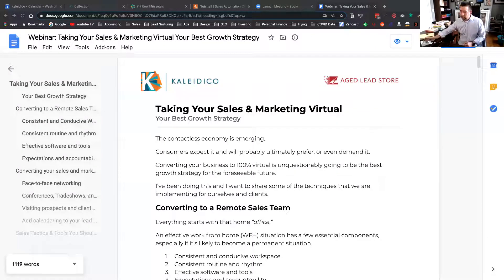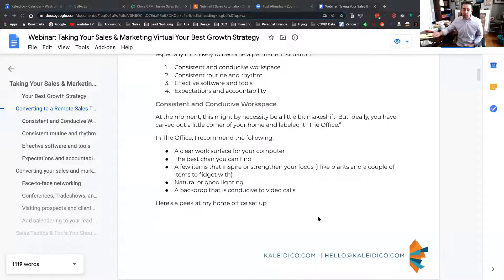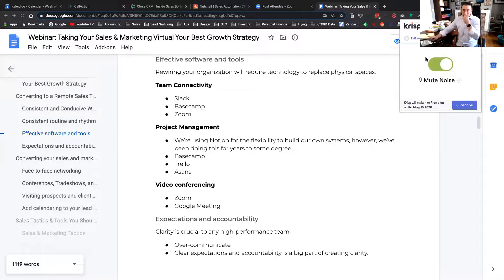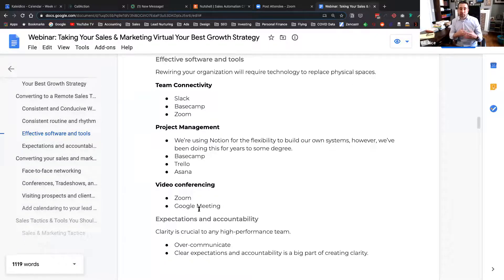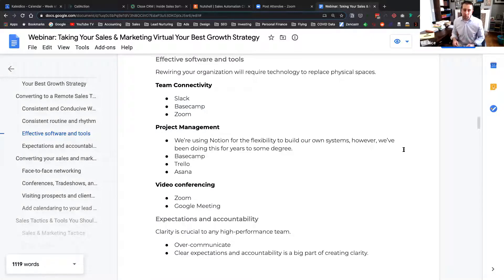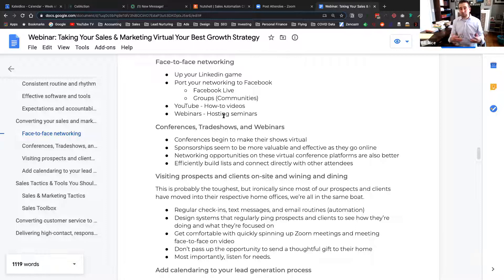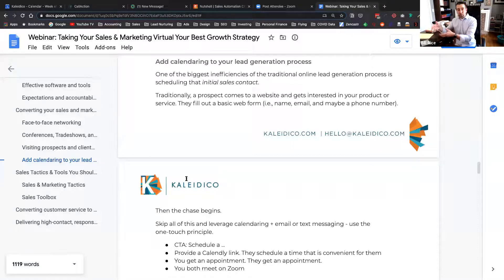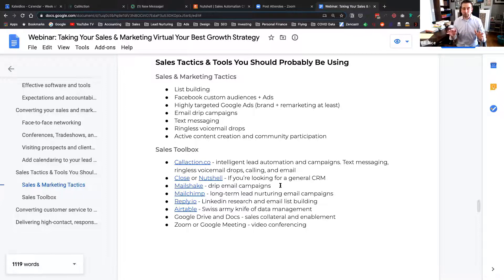Taking your sales & marketing operations virtual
Join us to learn how to quickly pivot your sales & marketing operations from face-to-face networking and conference/tradeshows to 100% virtual, and trigger new growth!

What we discuss during this webinar:

07:35 Shifting from office to remote
15:29 My home office set up
19:28 Software and tools for WFH remote work
34:49 Converting sales and marketing processes to virtual processes
35:09 Face-to-face networking in a contactless, remote world
39:41 Online conferences, tradeshows, and webinars
42:47 Visting prospects and clients in a virtual world
48:05 Add calendaring to your lead generation process
50:30 Sales tactics and software tools you should be using
1:01:01 Converting customer service to virtual

Photo by Nathan Dumlao on Unsplash